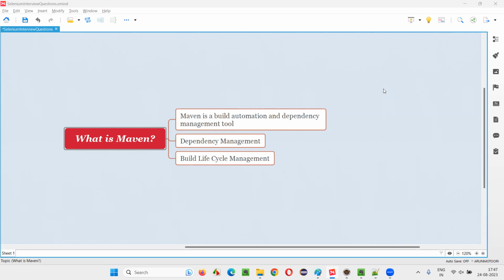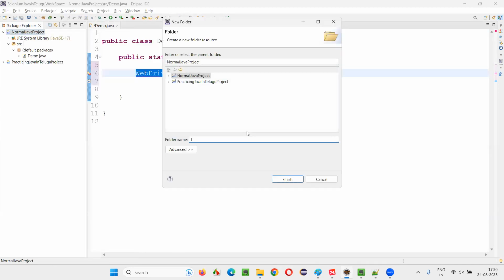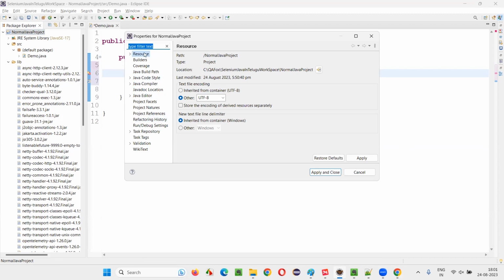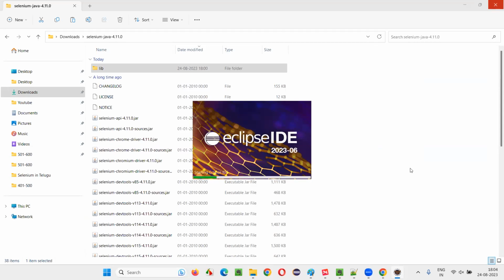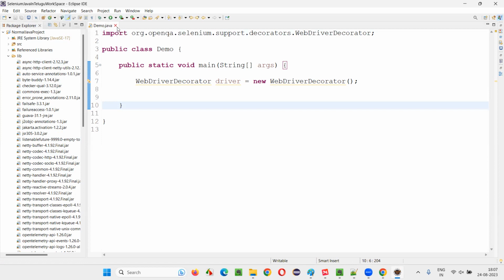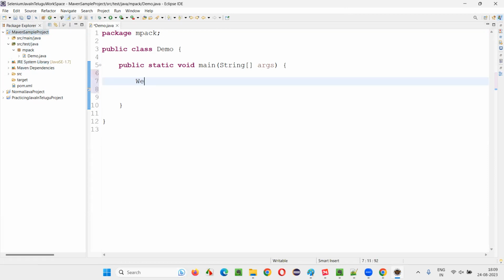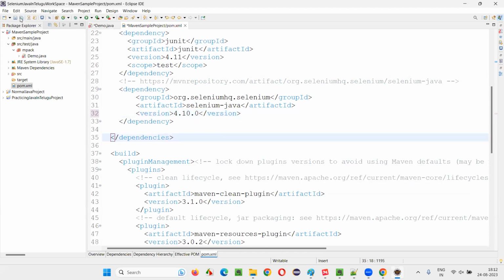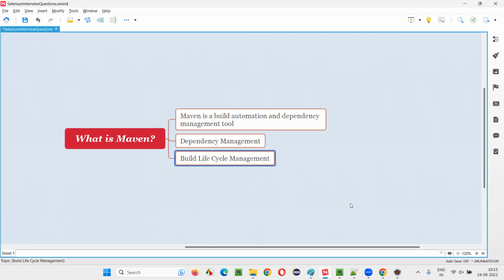What is Maven (Selenium Interview Question #575)